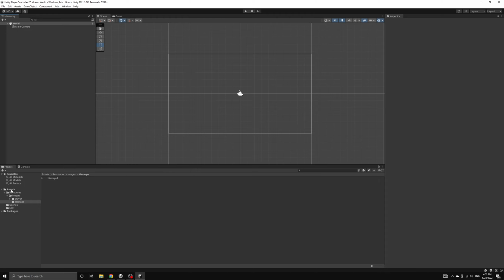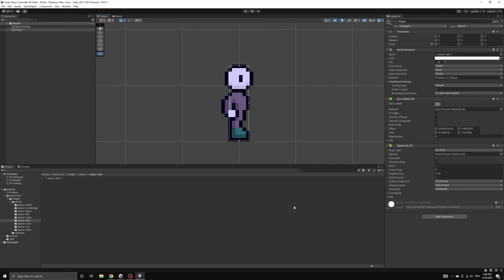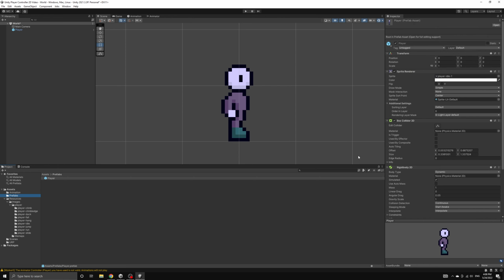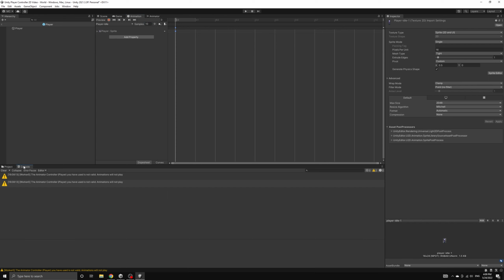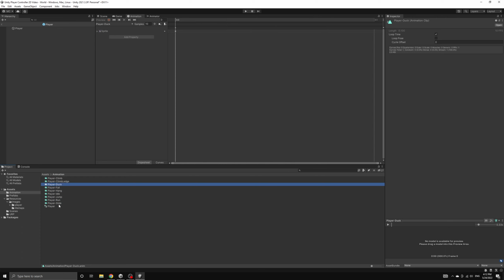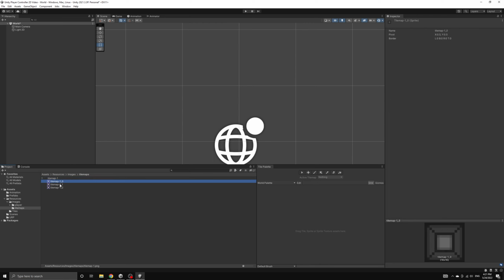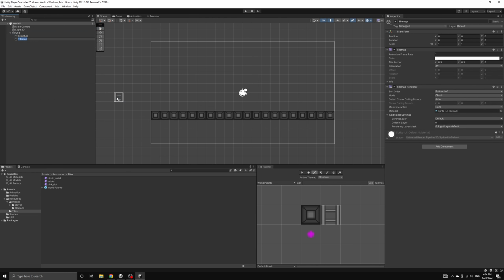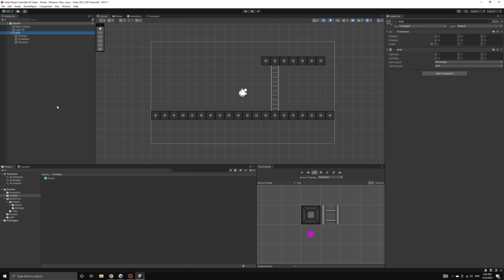Player Controller 2D: E02 Player Prefab & Tilemaps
Chapters:
0:00 Prefab Component Setup
1:57 Animation Setup
2:48 Creating the Player Prefab
3:36 Creating Animation Clips
5:48 Climb Ledge Animation Setup
6:16 Tilemap Setup
6:53 Tile Palette Setup
8:04 Adding Tilemaps to the Scene
9:30 Layering the Scene
10:02 Using the Tile Palette